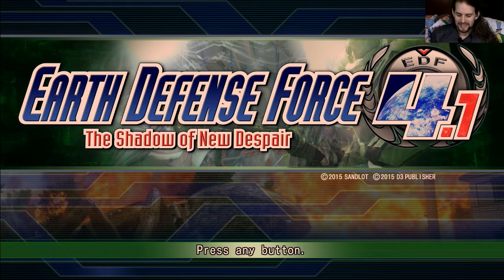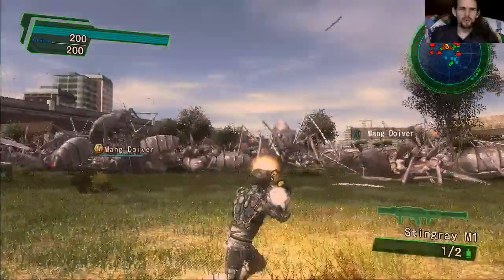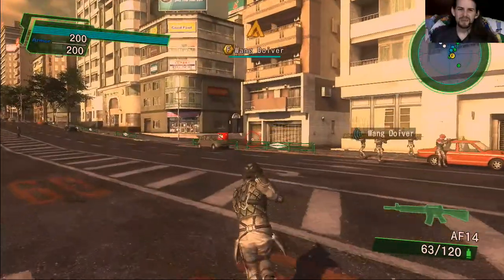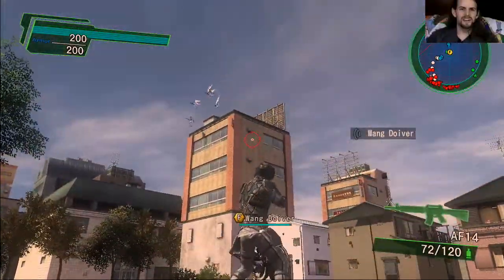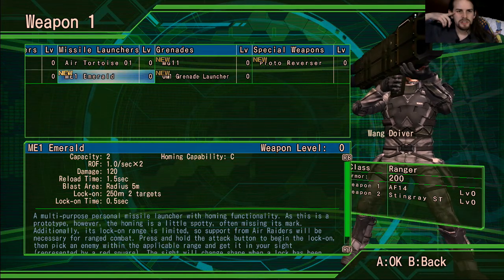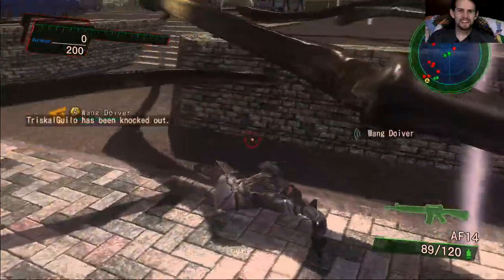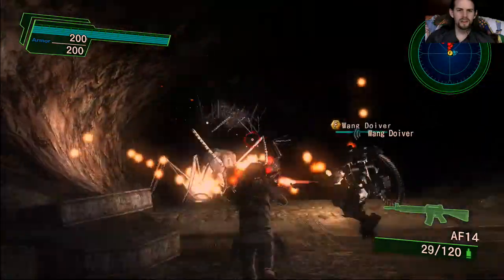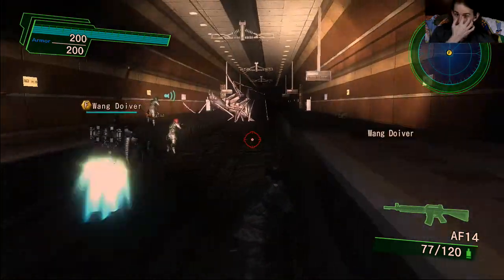Jeremy and John Try: Earth Defense Force (PC)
We try Earth Defense Force! It's a third-person co-op arcade-ish shooter that's high on energy, action, explosions, and giant frigging bugs, and it's a hell of a lot of fun. We play through the first few missions.

The voice you're hearing in the background isn't in your head, and it isn't incredible ventriloquism on my part -- that's John!

We're playing on real PCs, with real digital copies of Earth Defense Force.

Note that this is by no means a perfect run, and it's not a speed run. It's just us playing the game, and swearing profusely.